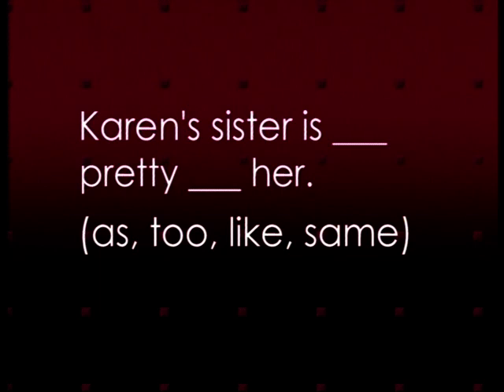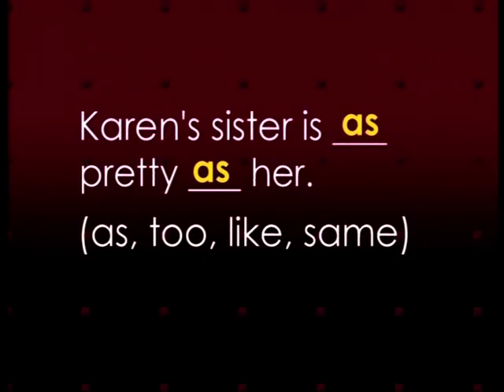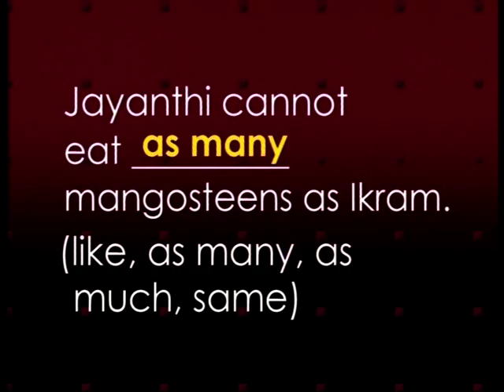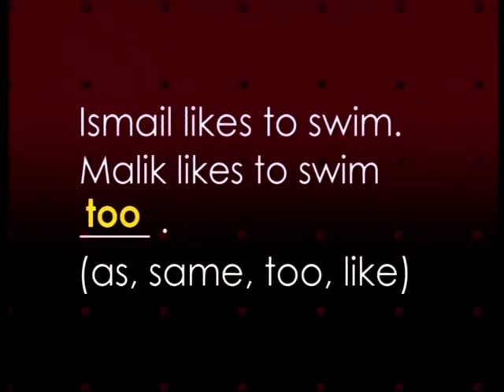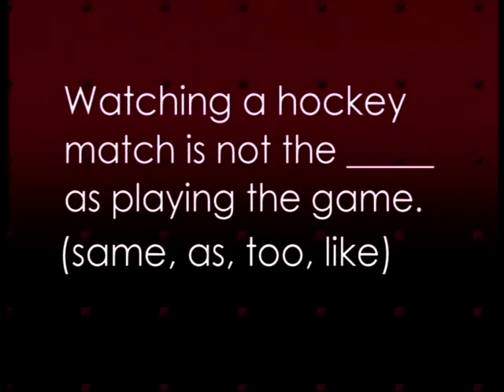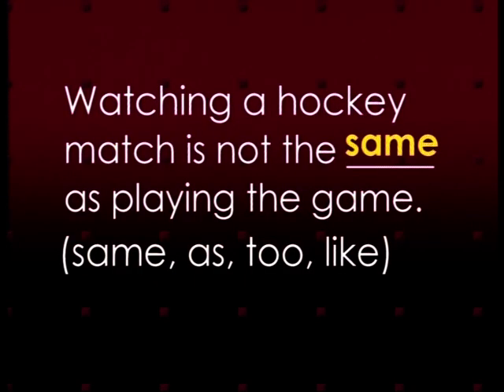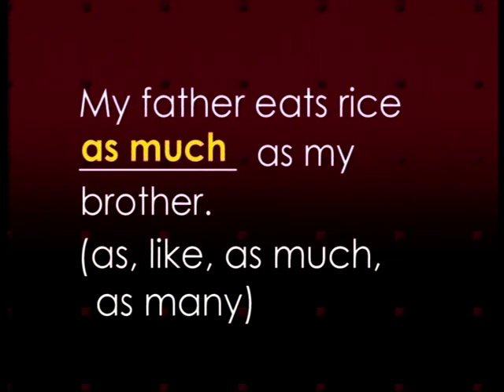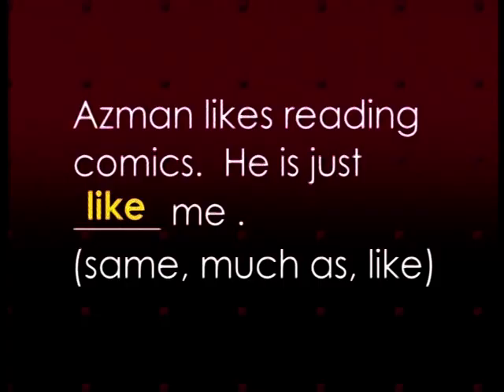EduwebTV : Form4, 5 - Comparison